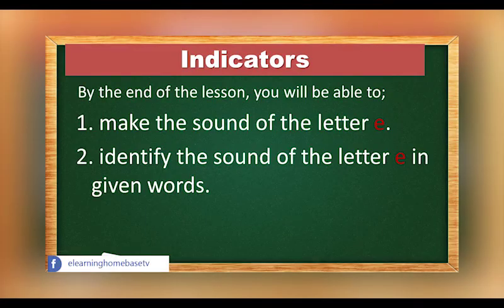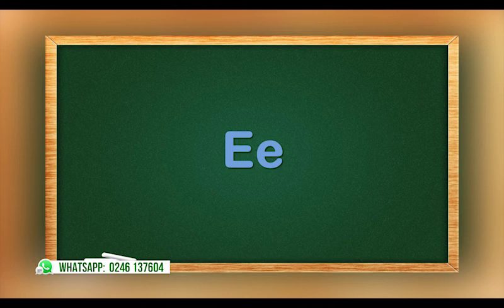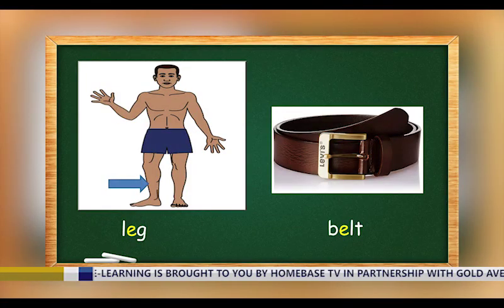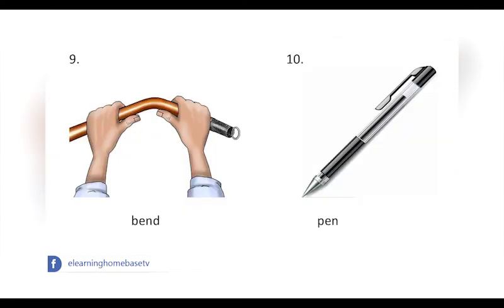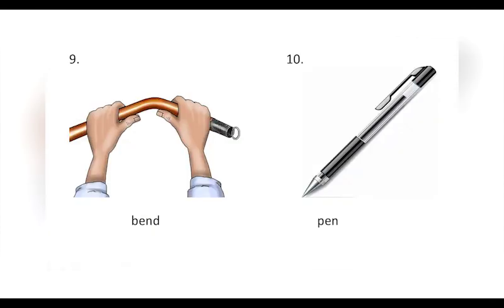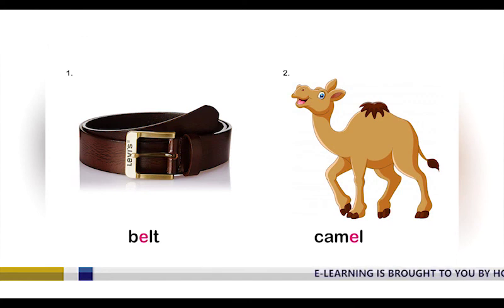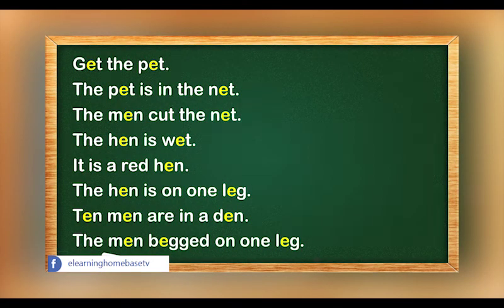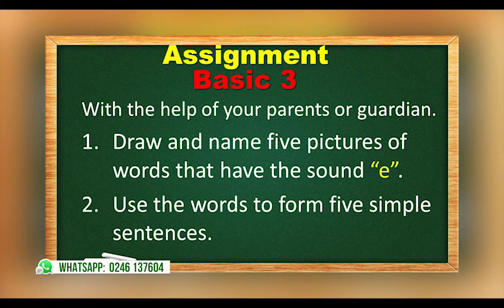Sound of the Alphabet, Make the sound of the Alphabet E (E-learning for lower primary)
identify the sound of the alphabet E in the given words